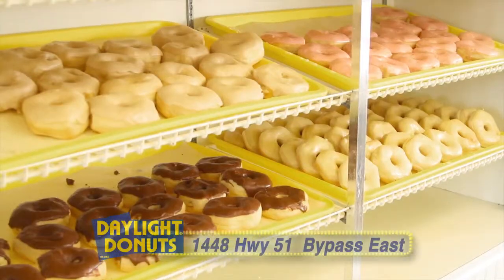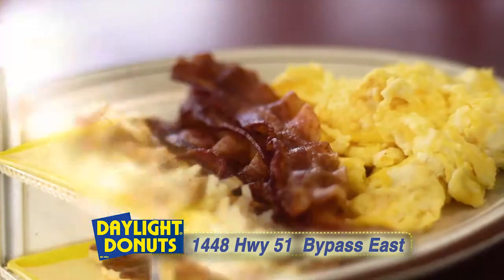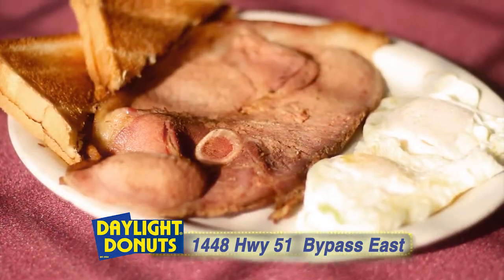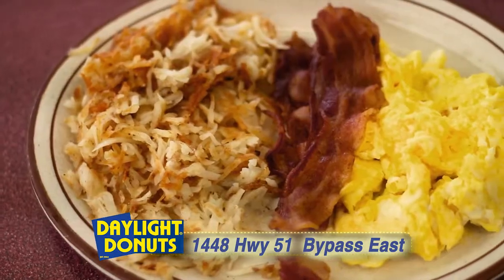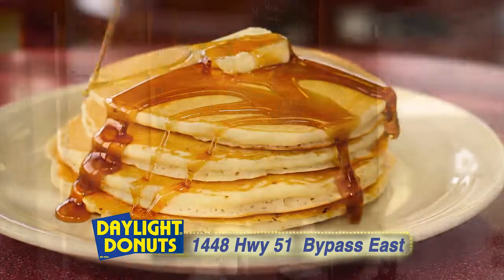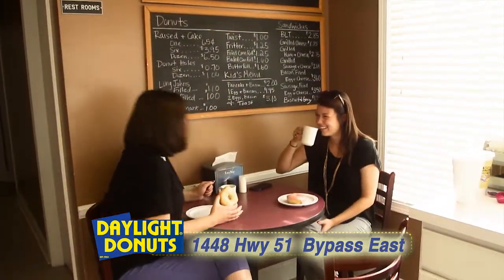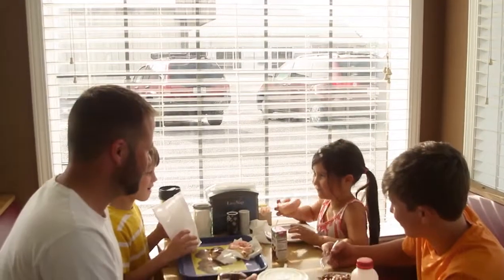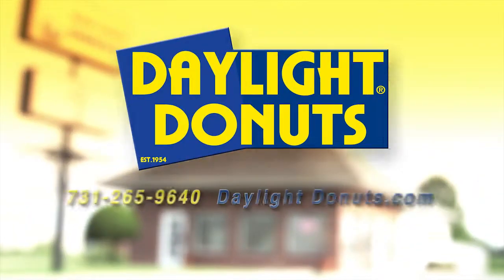"Breakfast" for Daylight Donuts, BluWave Productions producer Kevin Armstrong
Produced for Daylight Donuts by BluWave Productions Memphis producer Kevin Armstrong
Post-Production:  Brian Terrell
Comcast Spotlight Account Executive:  Patty Rose